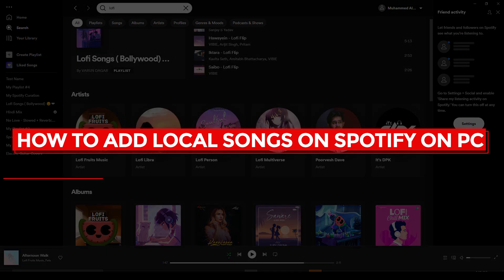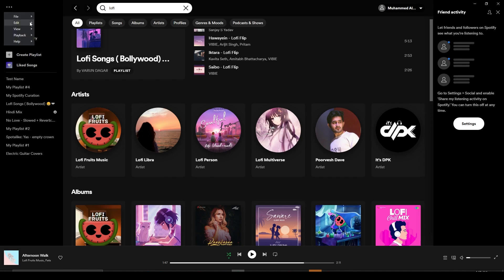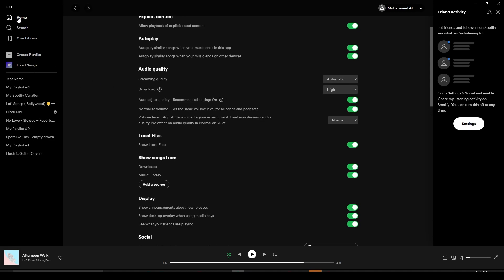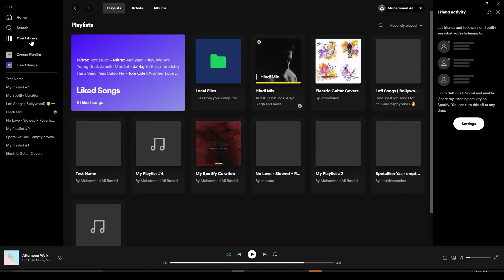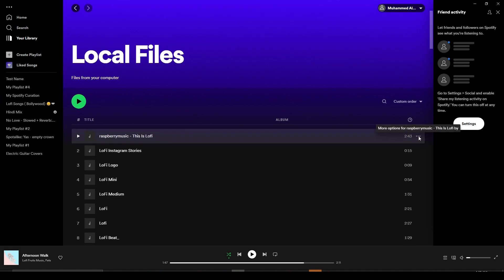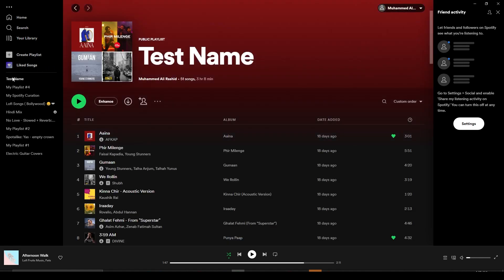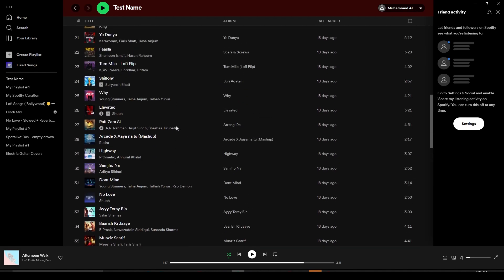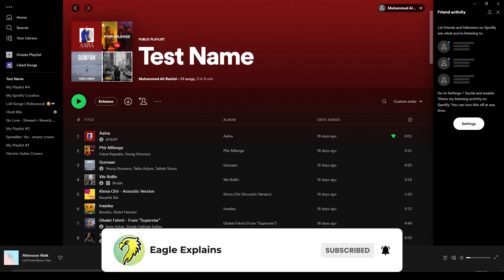How To Add Songs To Spotify (That Are Not On Spotify) Play Local Files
In this video, You will learn How To Add Songs To Spotify This is super easy to do and only takes a few minutes of your time.